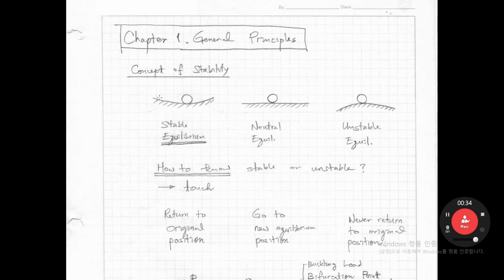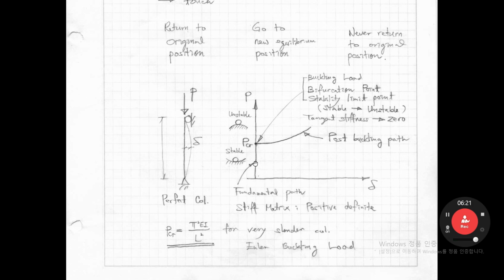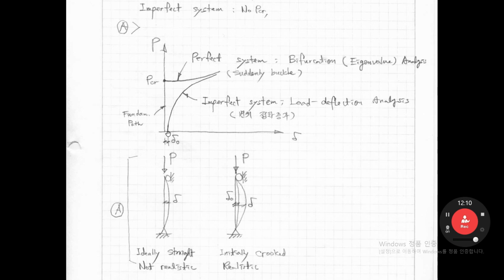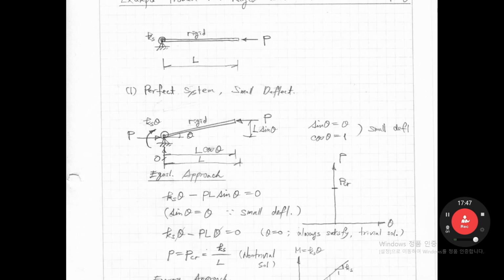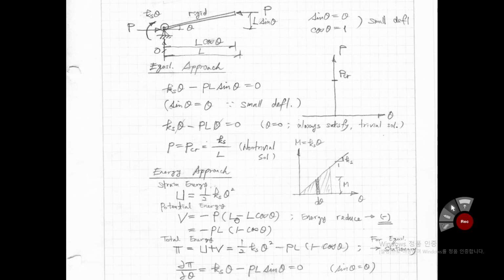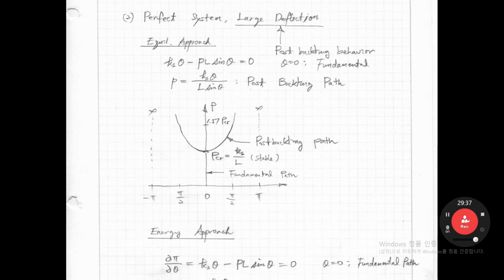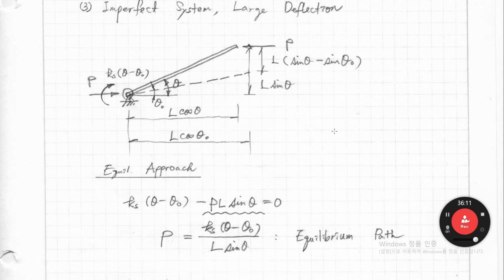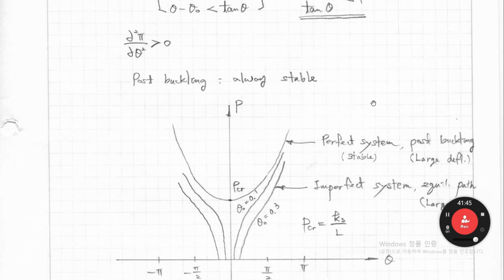Lecture 2 : Concept of Stability l Structural Analysis l Structural Engineer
This lecture presents the concept of stability.